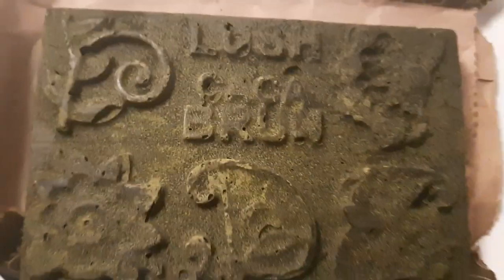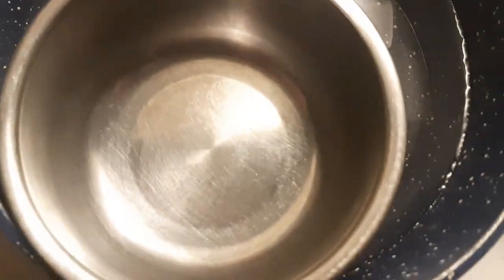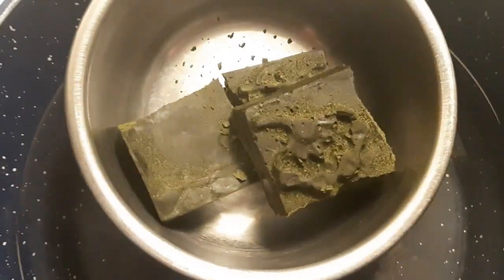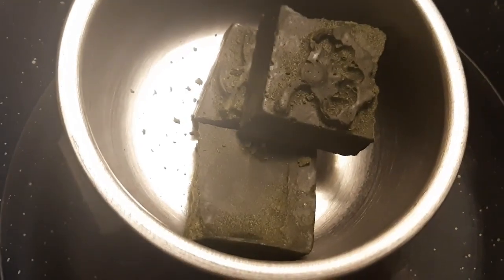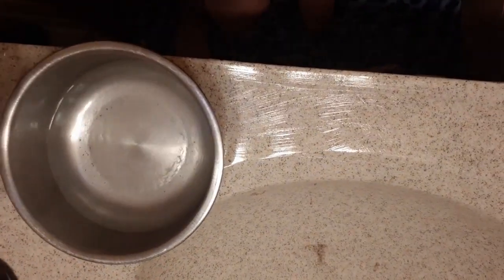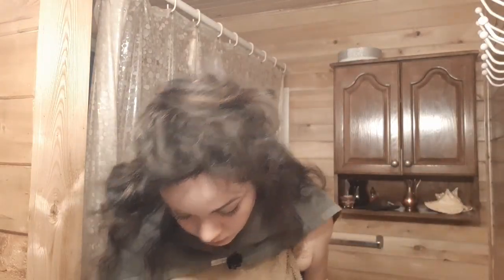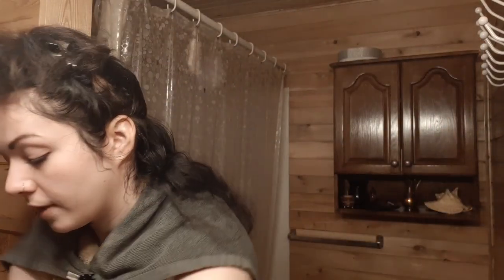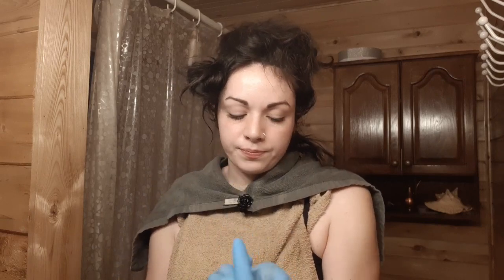Dark brown Henna hair dye, Pros & Cons